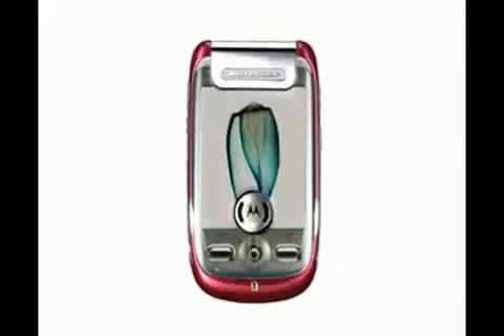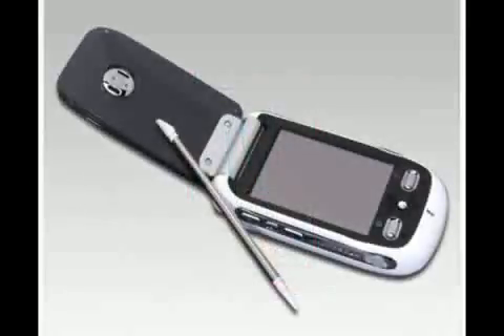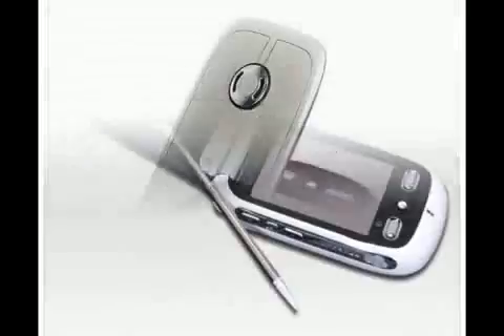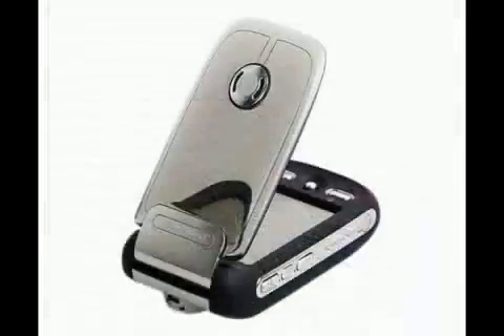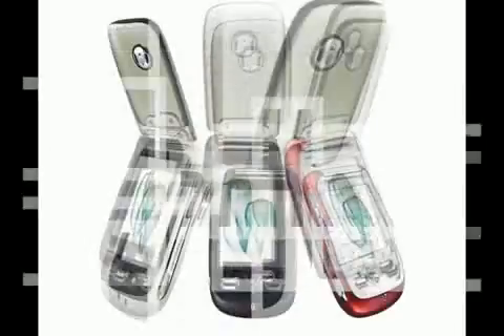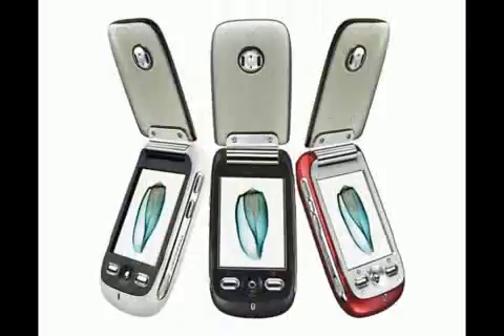ML 97055576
Video Migrado